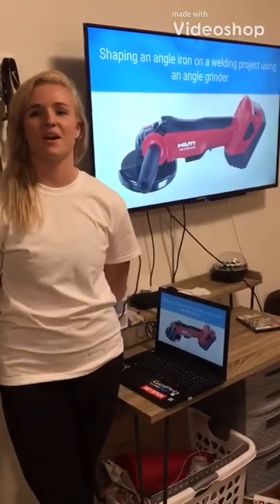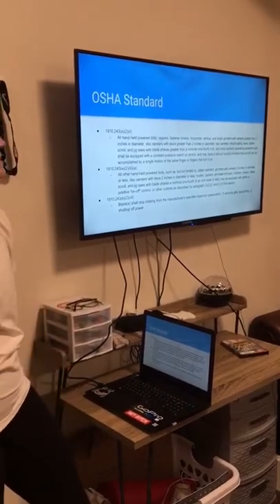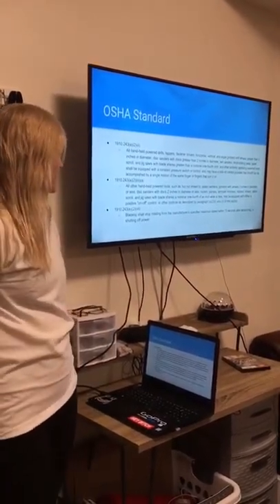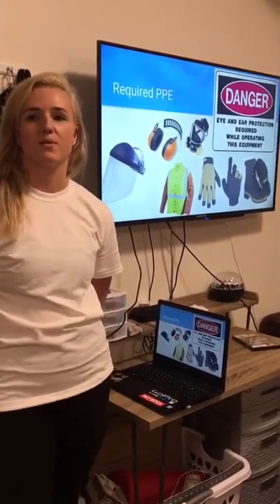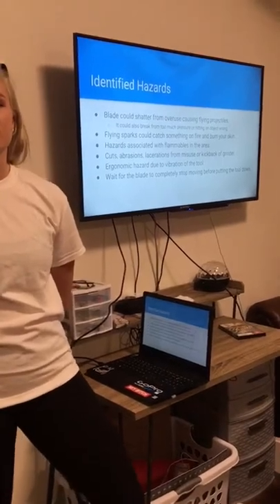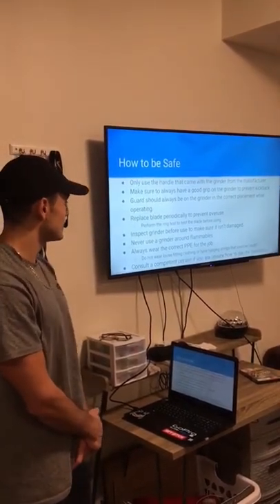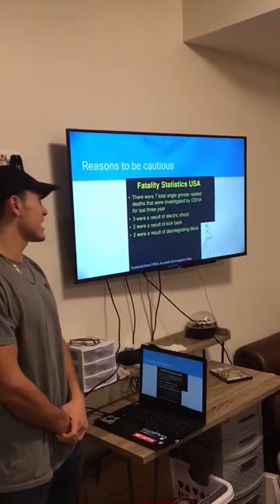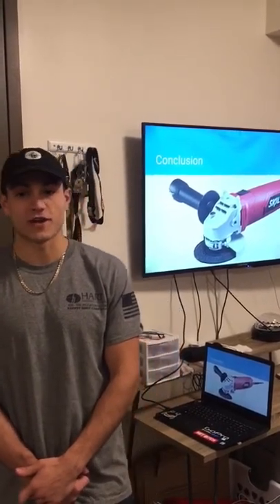Angle grinder tool box talk